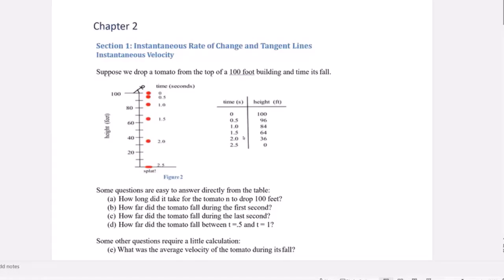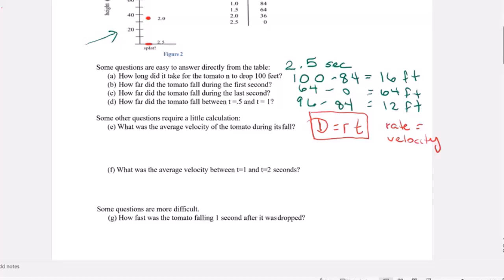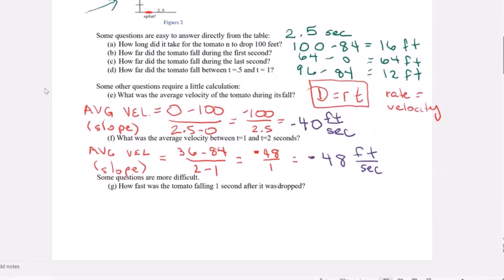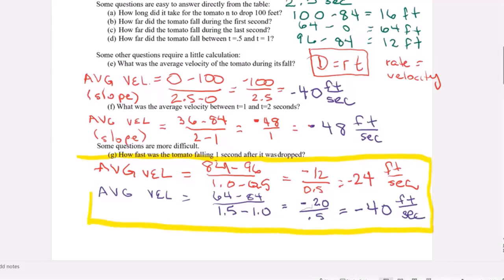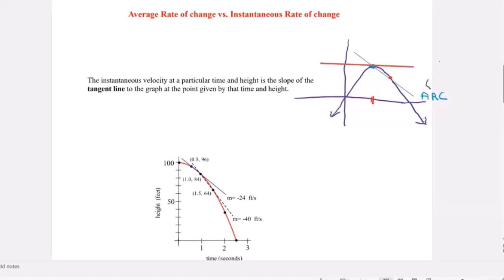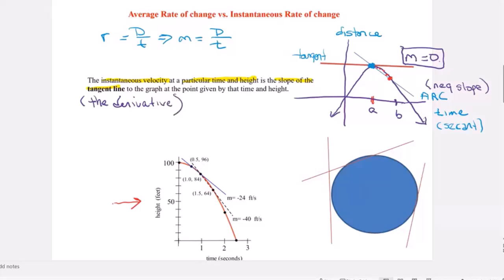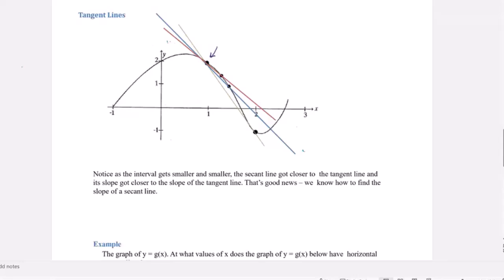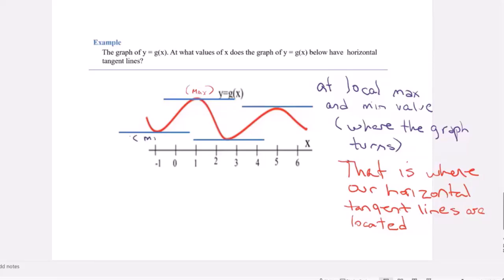2 1 Instantaneous Rate of Change,Tangent Lines, & Instantaneous Velocity